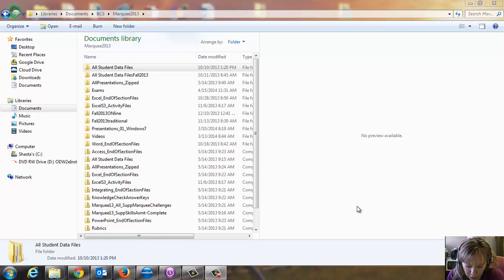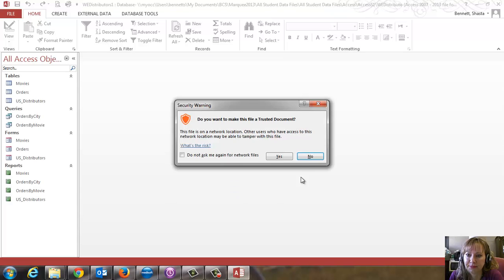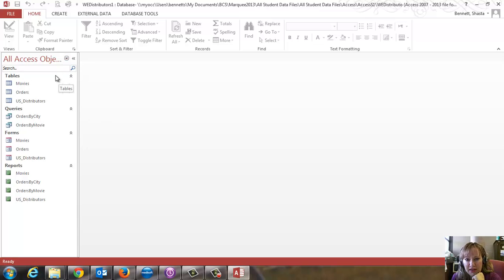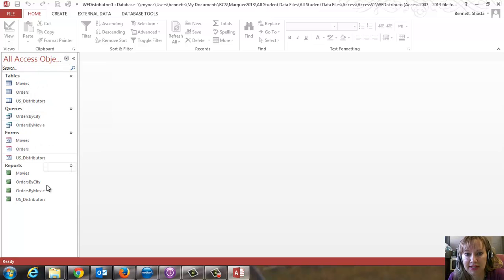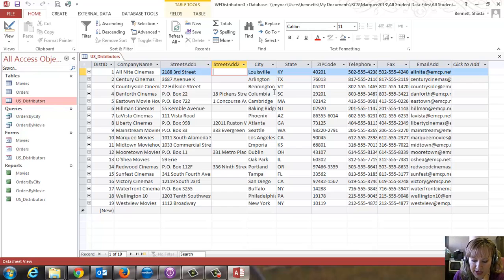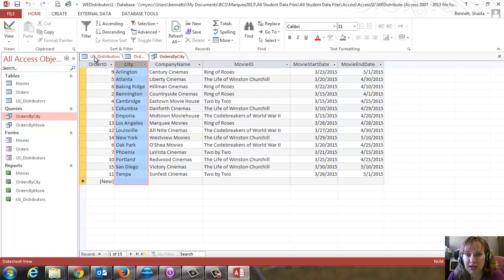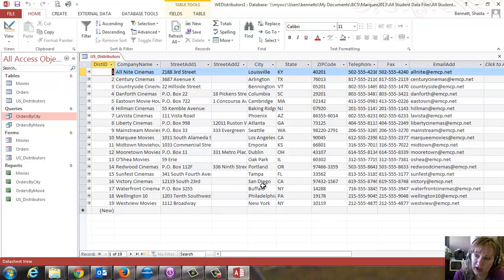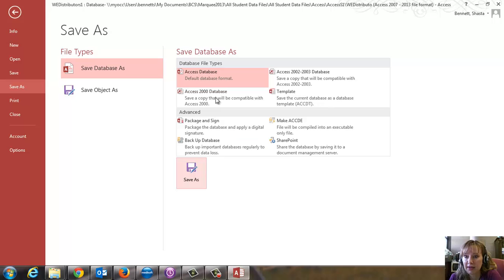Access Section 1 for Business Computer Systems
Going over Access objects-parts